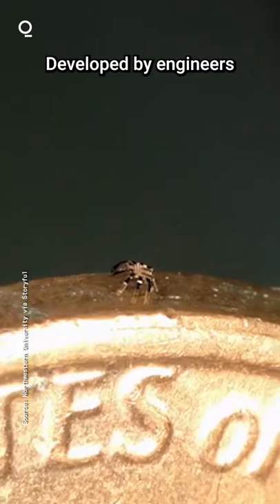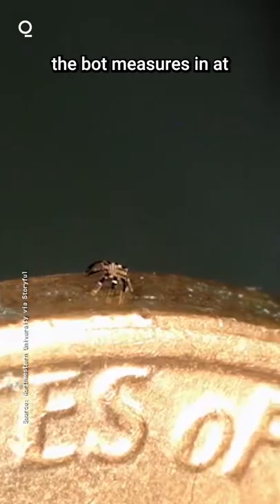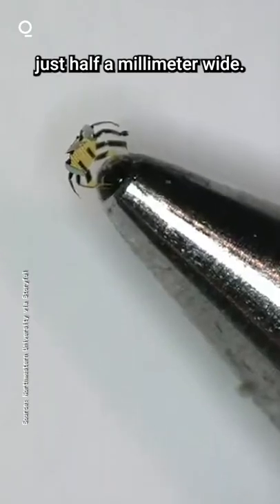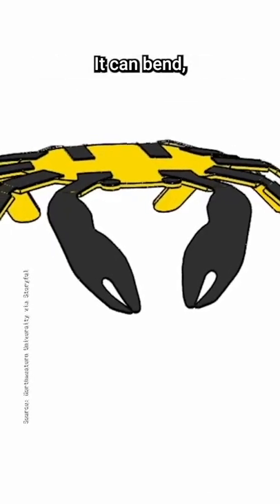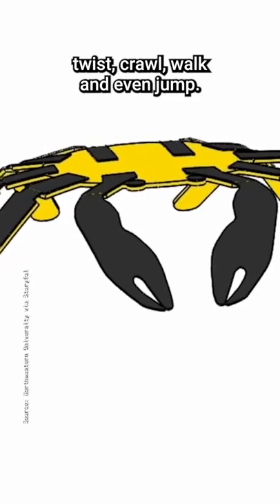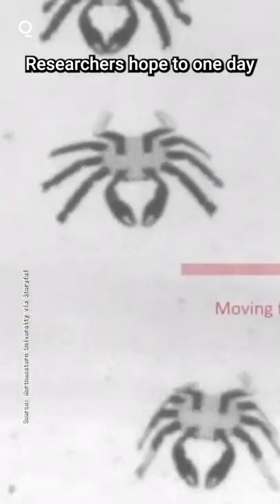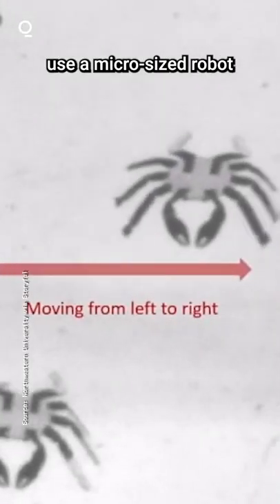The World’s Smallest Remote-controlled Robot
Engineers at Northwestern University have developed the world’s smallest-ever remote-controlled walking robot — and it’s shaped like an adorable tiny crab!